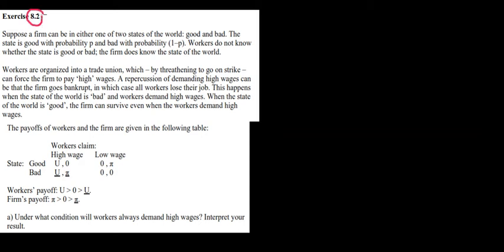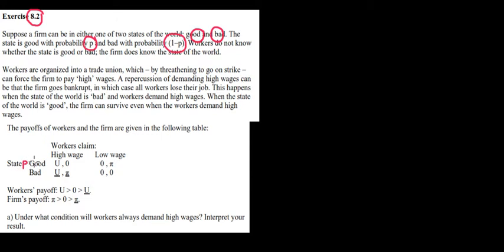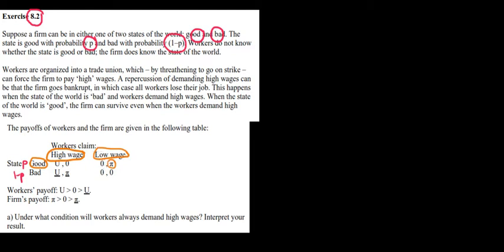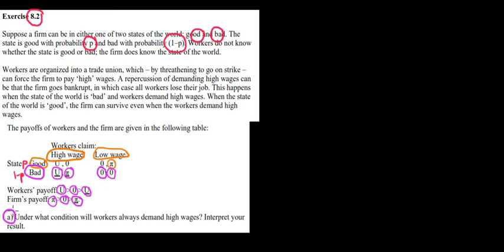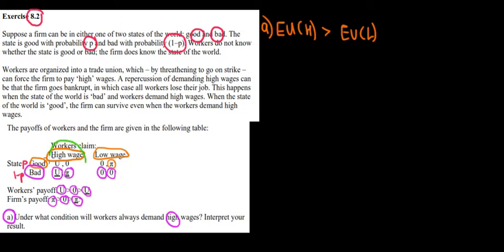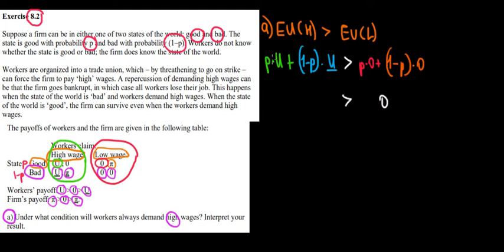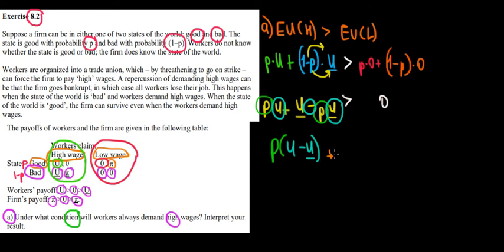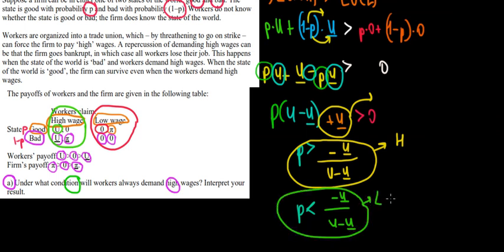EUR I Applied Microeconomics I T14 Q2a I When To Demand High Wages